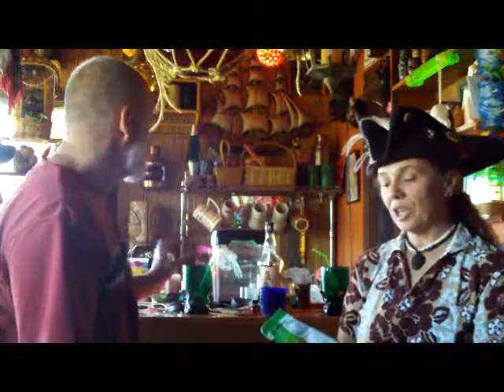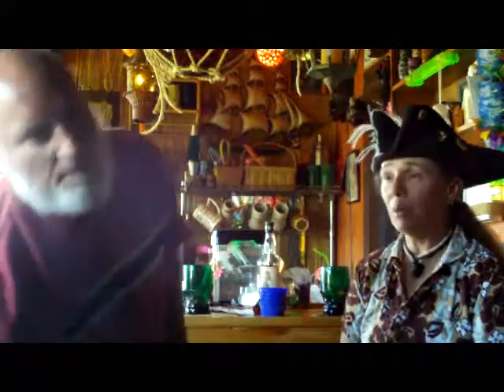What we have learned while camping.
Some sage advice,.. I guess.